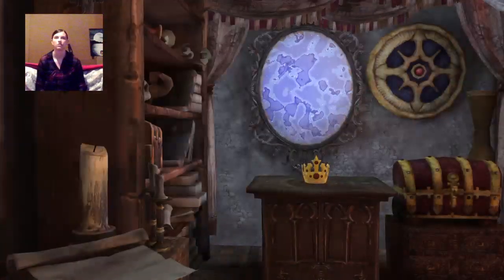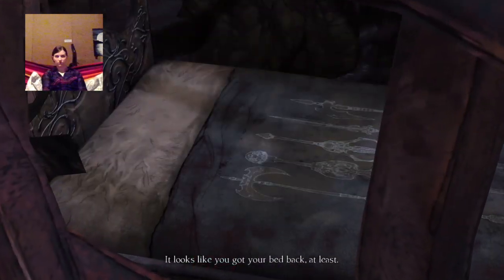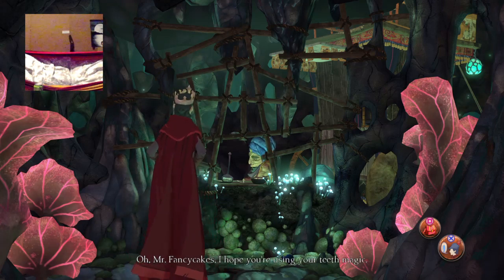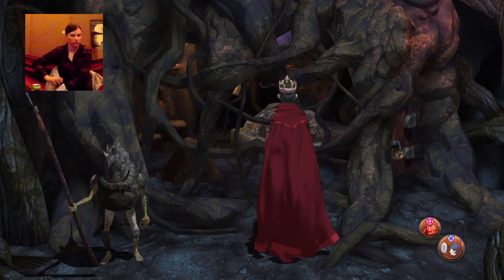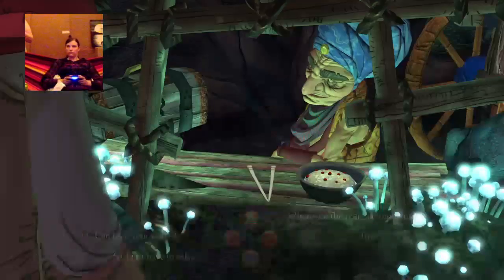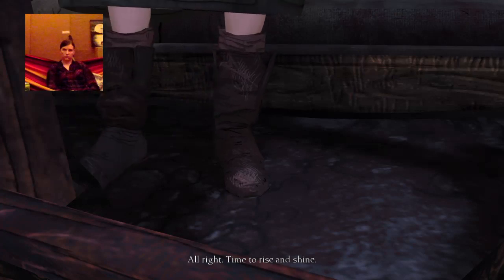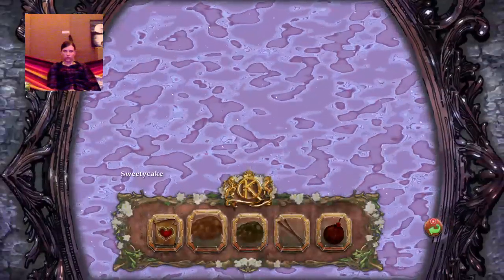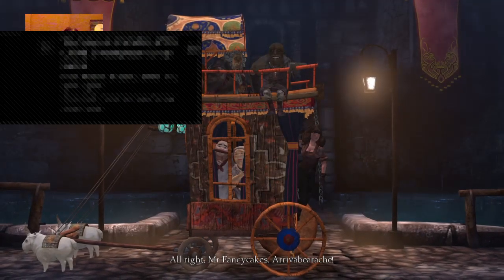I've been King-napped! - Kings Quest Chapter 2 - A Rabble Without Cause - Streamed June 2, 2019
Don't care for twitch? That's fine I'll be posting here every day!
Don't care for Twitch but you still want to see the whole video as if you WERE on Twitch? Sure thing! Just wait until all the parts of that video are uploaded then the following video will be the full uncut video straight from Twitch!

Really enjoyed it?

End card pictures and thumbnails are all created by myself!

Thanks for reading! Have a Good Day! uwu